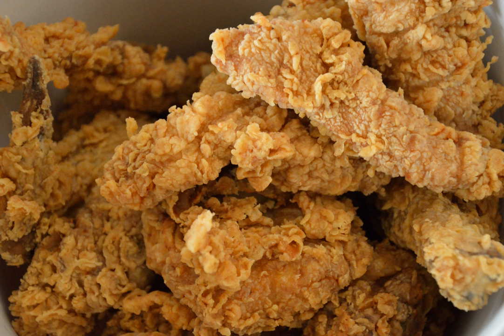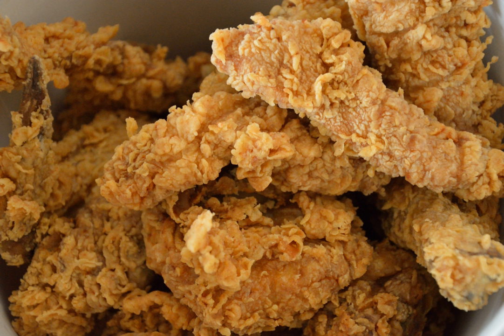Pressure frying | Wikipedia audio article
This is an audio version of the Wikipedia Article:
Pressure frying

SUMMARY
In cooking, pressure frying is a variation on pressure cooking where meat and cooking oil are brought to high temperatures while pressure is held high enough to cook the food more quickly. This leaves the meat very hot and juicy. A receptacle used in pressure frying is known as a pressure fryer. The process is most notable for its use in the preparation of fried chicken in many commercial fried chicken restaurants.